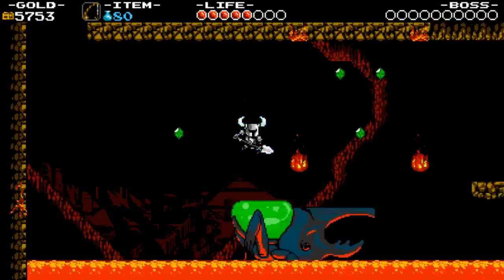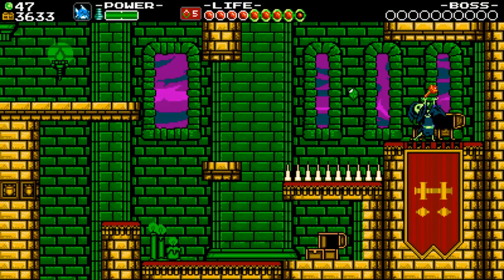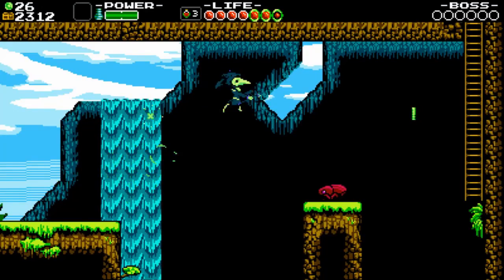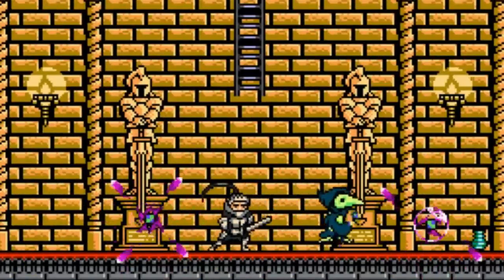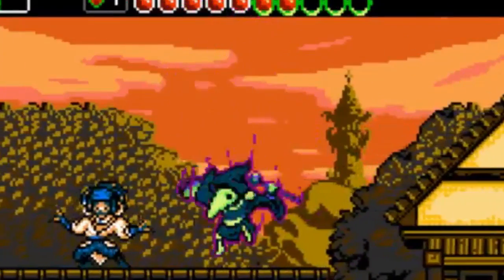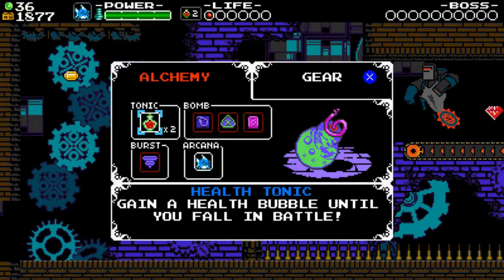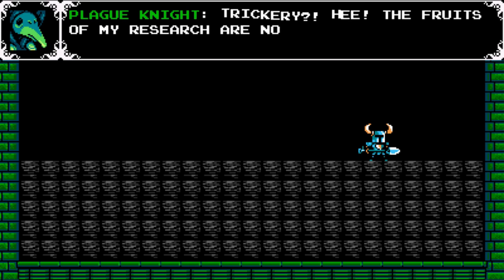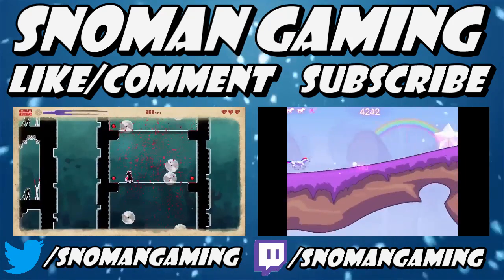Shovel Knight vs. Plague of Shadows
The first Shovel Knight DLC came out last week, so let's take a look at it. How different is Plague Knight's campaign? What's changed and what can we expect? Let's dig in...

I am snomaN, and I like to play games!